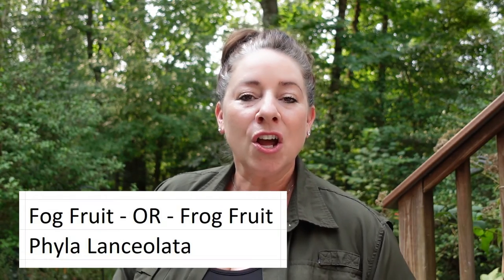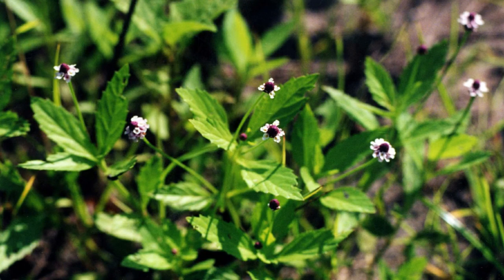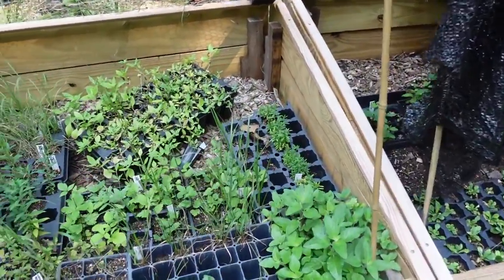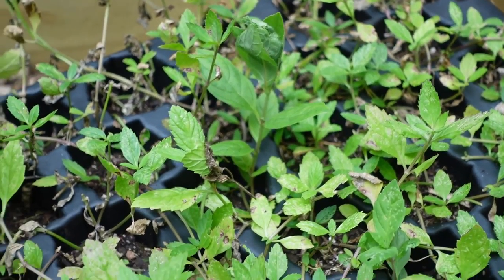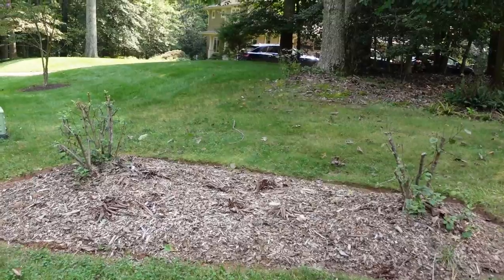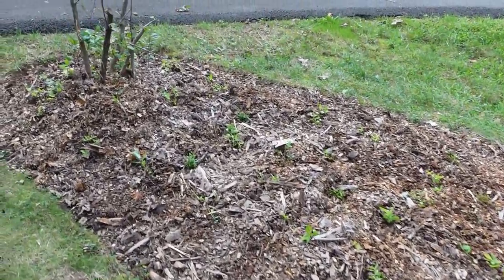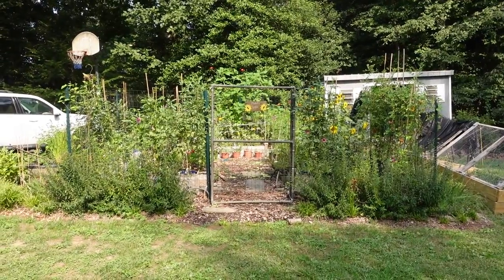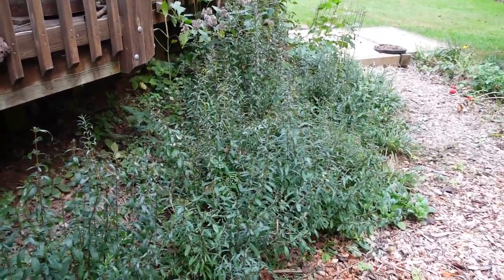Introducing Frog Fruit! Planting a new native groundcover for my landscape.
I cold stratified and planted up frog fruit / phyla lanceolata earlier this summer.  I will be adding those plants to an almost empty garden bed.

My Favorite Gardening Related Products, Books and Tools:

Gardening Tools
*Hula Hoe
*Garden Bench and Kneeler
*Garden Tool Organizer
*Garden Gloves
*Leaf Scoops
*Garden Stakes (I prefer 8' for teepees)
*Garden Tubs

Seed Starting
*Coconut Coir
*Coarse Vermiculite
*Chicken Grit
*Black Paint Marker
*Reusable Containers for Seed Starting

Electric Tools
*Leaf Blower
*Leaf Mulcher
*Replacement Line for Leaf Mulcher
*Small Chipper

*The Bug Bite Thing (Must get this one, not a knock-off)
*Deer Stopper Spray
*Grow Bags (I use for vegetables)
*Compost Bin
*Kitchen Compost
*Solar Water Bubbler
*Animal Repellent Spray
*Garden Clogs (get an insert if you have bad feet, I will be trying the Vionic insert soon)

Tech
*Sony ZV-1
*GoPro Hero 9
*iPhone Gimbal
*Canon 5D Mark iii (my big camera)
*Canon 100mm macro (for super close up flower images)
*Canon 100-400mm lens (for long distance wildlife images)
*Remote trigger for Canon

Books
*Bringing Home Nature by Doug Tallamy
*The Humane Gardener by Nancy Lawson
*Nature's Best Hope by Doug Tallamy
*Essential Native Trees and Shrubs for the Eastern United States
*Plant Invaders of the Mid-Atlantic Natural Areas
*A New Garden Ethic
*The American Woodland Garden
*Chesapeake Gardening and Landscaping
*Native Ferns, Moss and Grasses
*The Thoughtful Gardener
*The Garden Jungle
*Wild Your Garden
*Garden Revolution
*New Naturalism
*The Know Maintenance Perennial Garden
*The Well Tended Perennial Garden
*Monty Don's The Complete Gardener
*Monty Don's Gardening at Long Meadow
*A Woman's Garden
*Cool Flowers by Lisa Mason Ziegler
*Vegetables Love Flowers by Lisa Mason Ziegler
*The Cutting Garden
*Floret Farm's Cut Flower Garden
*Floret Farm's Discovering Dahlias